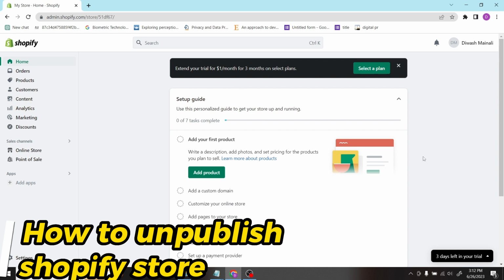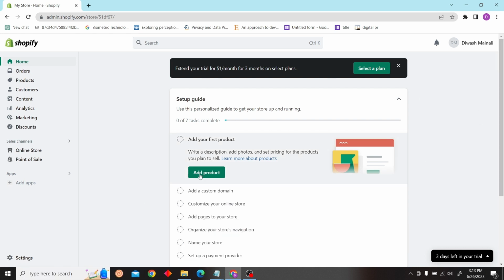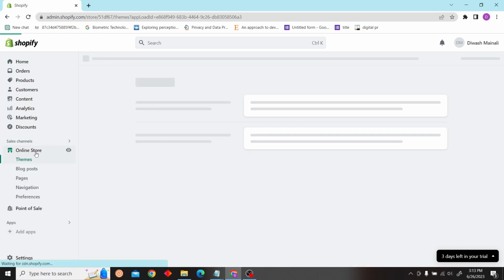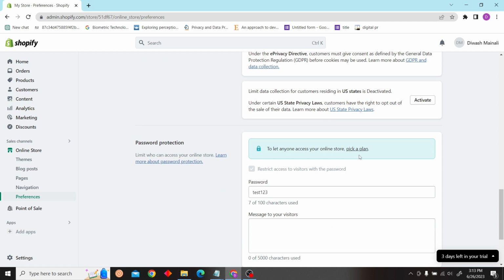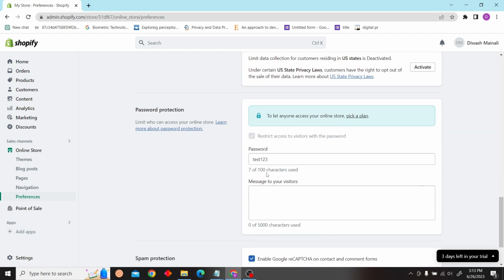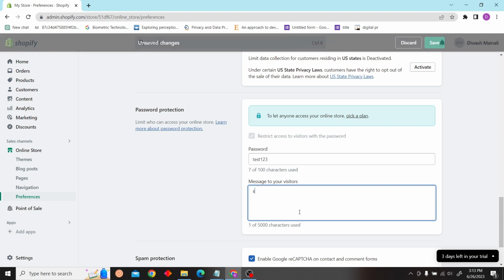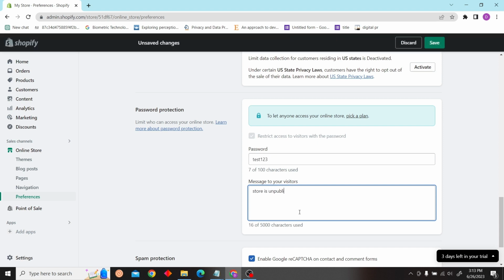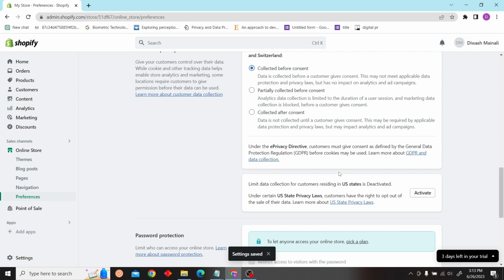How to Unpublish Shopify Store (Quick & Easy)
How to Unpublish Shopify Store

In this video, I'm going to show you how to unpublish a Shopify store in a quick and easy manner.

If you have a Shopify store that you want to remove from the website, then this is the video for you! I'll show you how to unpublish your store in a simple and easy process, so you can start over with a new store. This video is perfect for anyone who wants to unpublish a Shopify store quickly and easily!